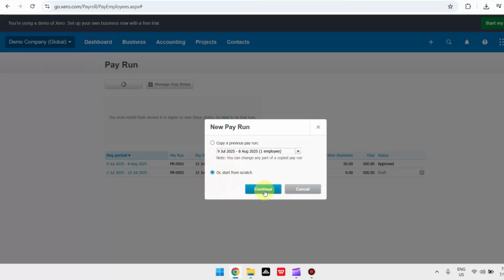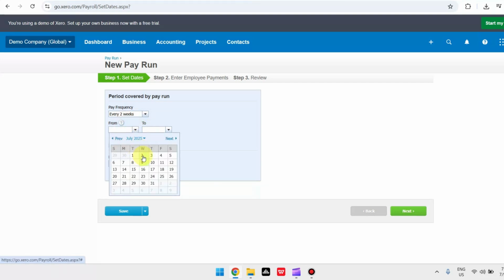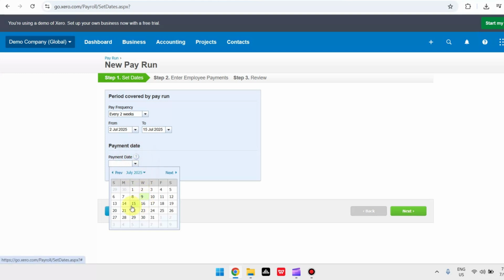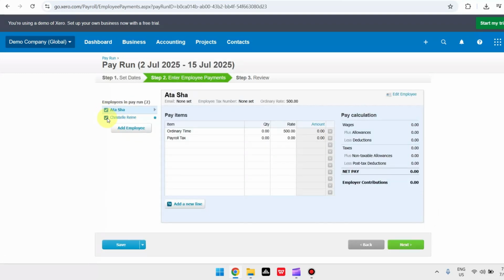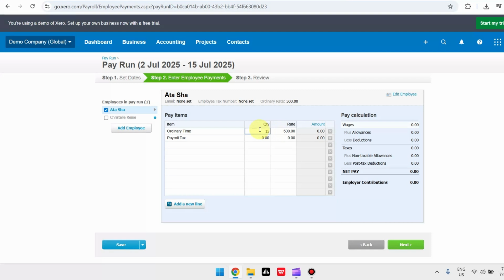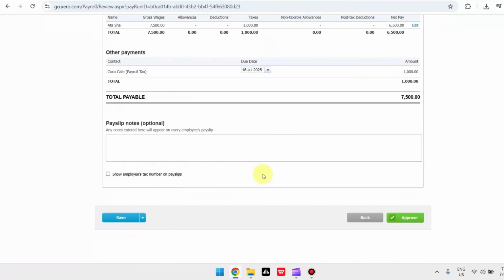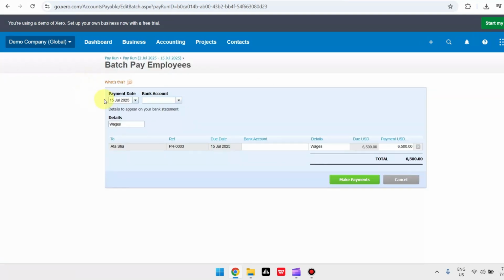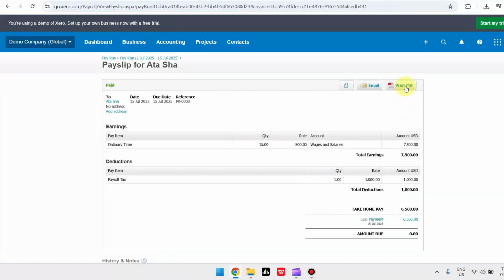How to Pay Employees in Xero 2025 (QUICK GUIDE)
New to payroll in Xero? In this quick and easy tutorial, I’ll show you how to pay employees in Xero (2025 update) — from setting up payroll to processing pay runs accurately and on time.

In this video, you’ll learn:

    How to set up employee profiles and payroll settings

    How to run a pay cycle and calculate wages

    How to approve and file payroll in Xero

    Tips for handling deductions, taxes, and payslips